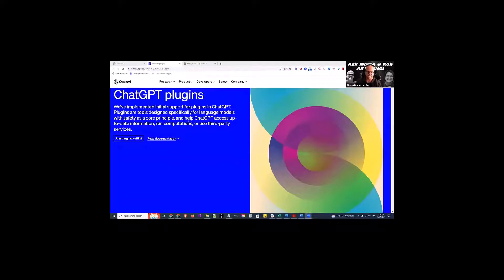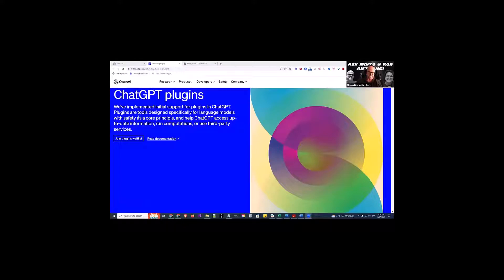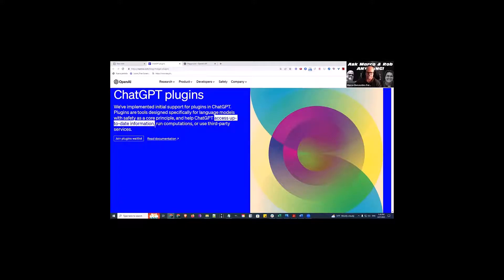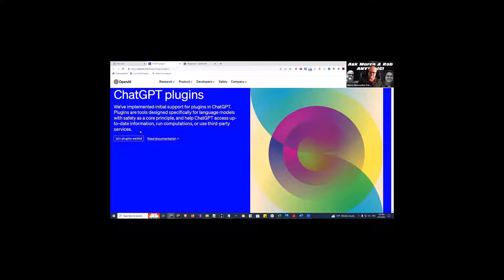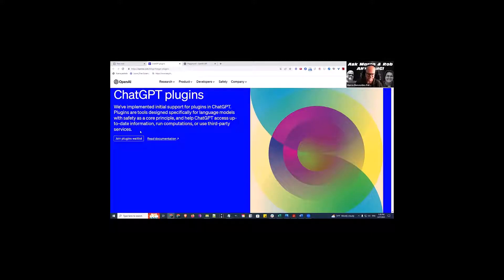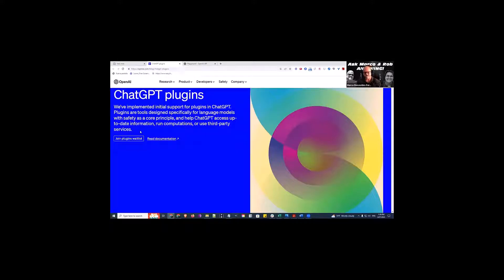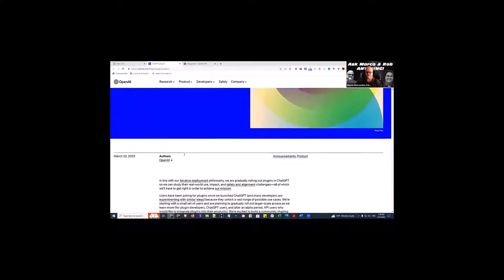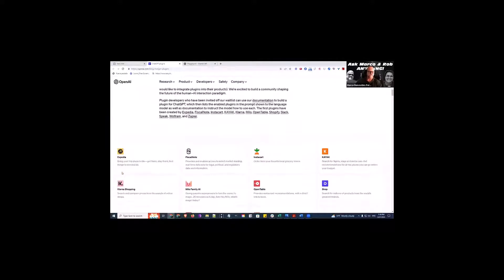ChatGPT 4 Plugins Join the waiting list - Another Excerpt from Monday's Webinar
ChatGPT 4 Plugins  - Join the waiting list so that you can be one of the early adopters of the plugins when OpenAI makes them available. I like to know what's going on in the AI/NLP programming and development front. How about you?